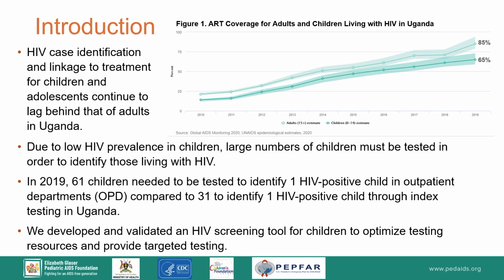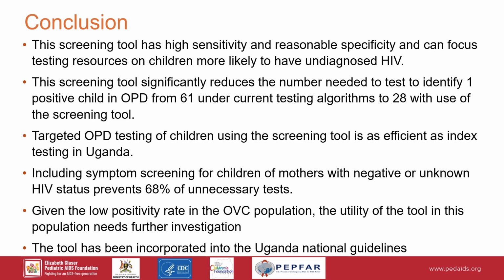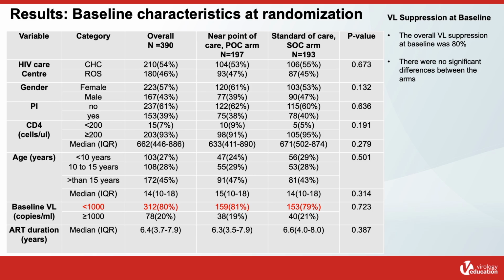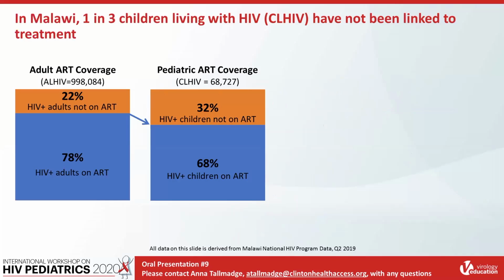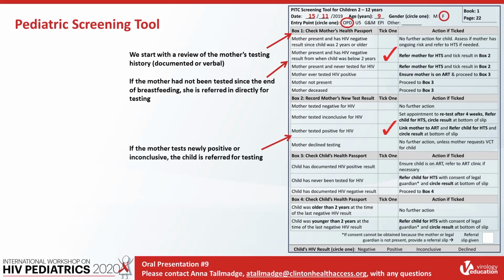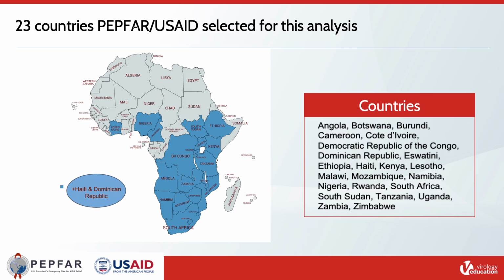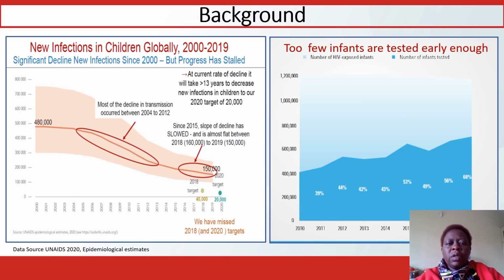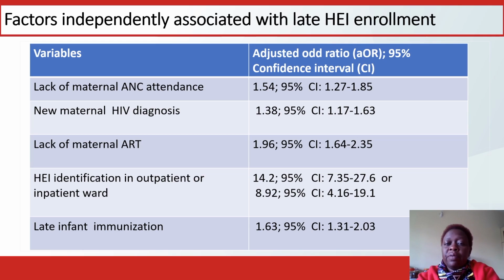Abstracts Session2 Day1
HIV Pediatrics 2020